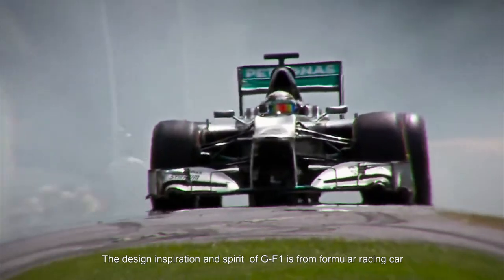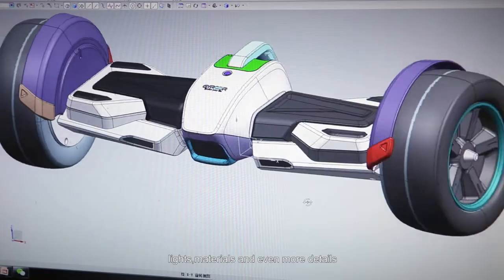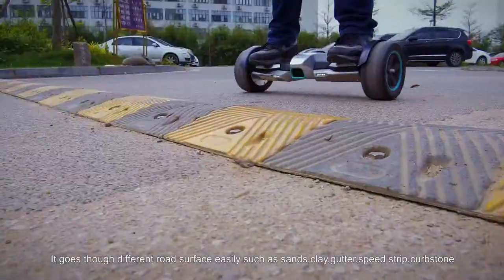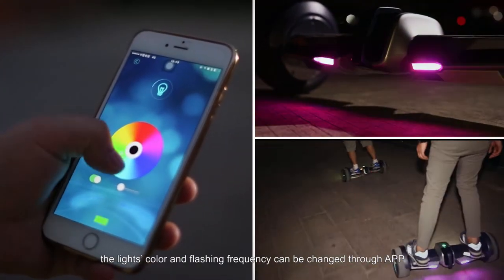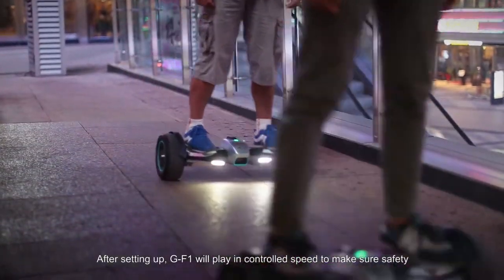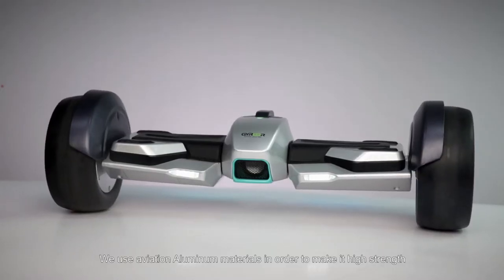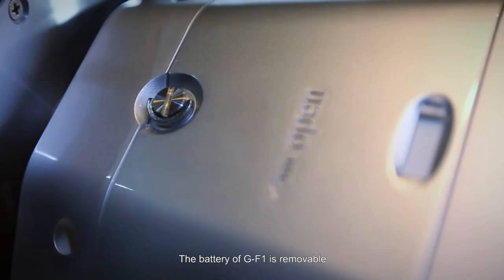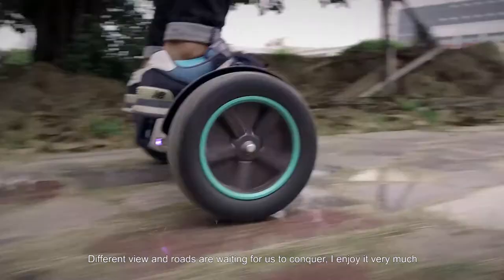GYROOR GF1 Smart Scooter Electric Self balance Scooter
Every man has the dream of the formula car,it is the embodiment of speed and passion,the design inspiration and spirit of G-F1 is from formula racing car.It's not just a product,a toy, it's a piece of art